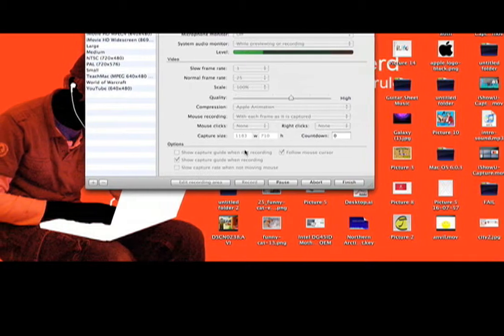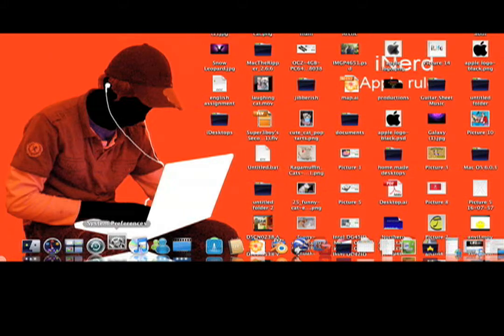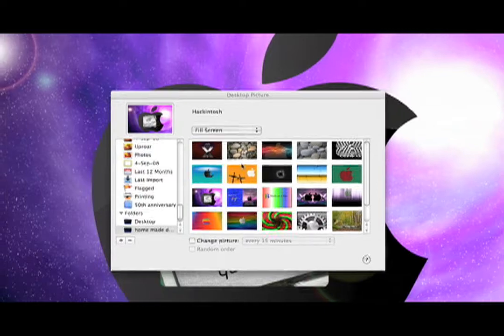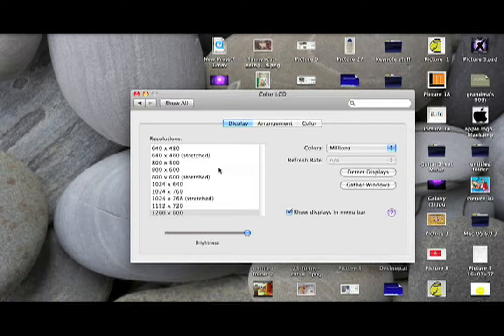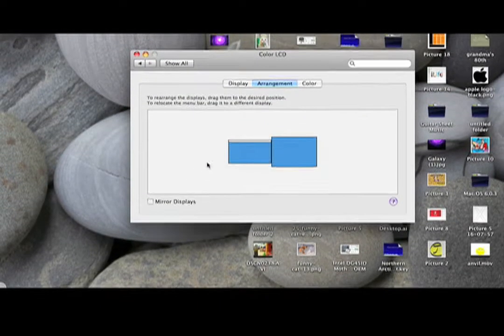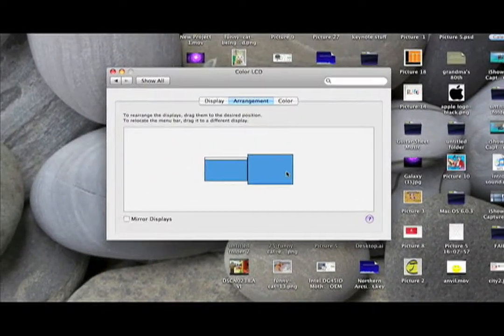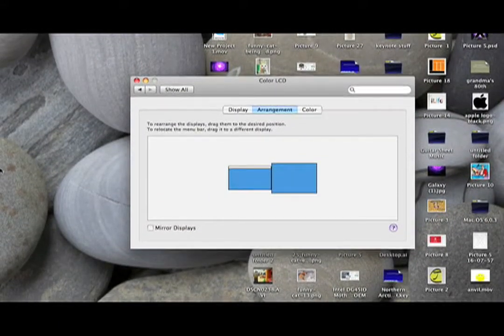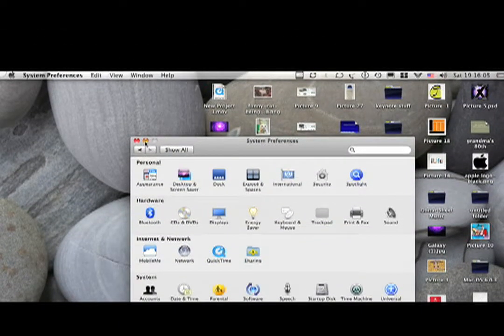useful things you can do on a mac episode 6: dual monitors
a little bit of the dual monitor power in Mac OS X